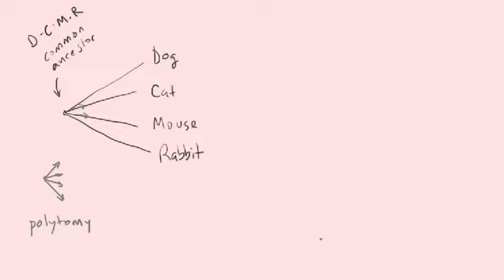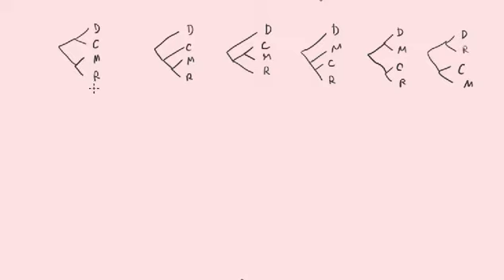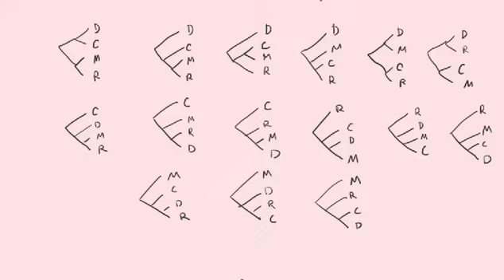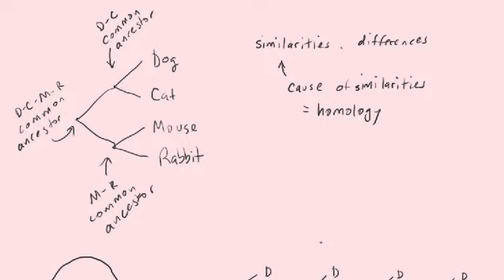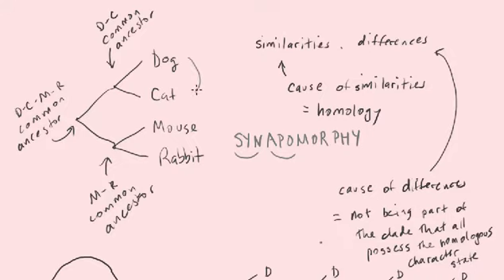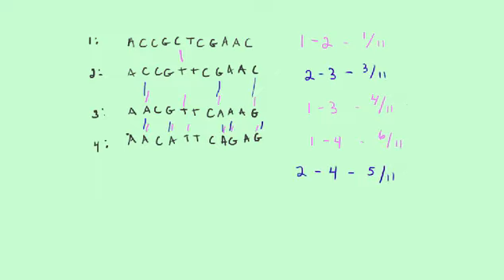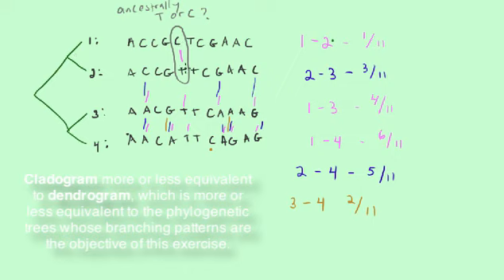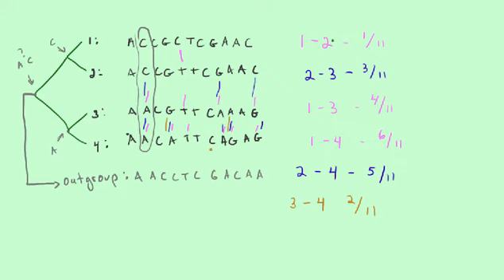Intro to Phylogeny Reconstruction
quick and dirty (very dirty) video made for BIO202 students to introduce basic concepts of phylogeny reconstruction in support of a lab exercise.